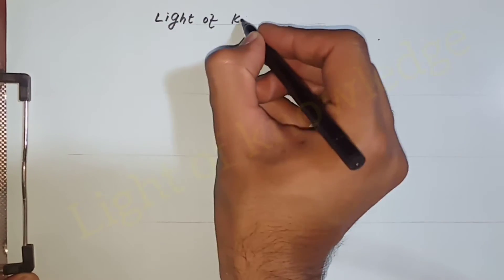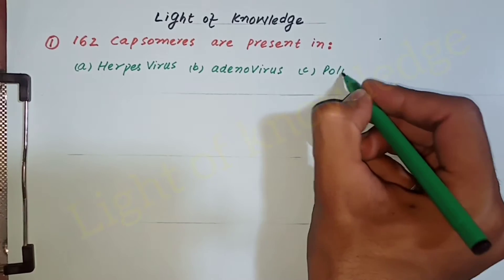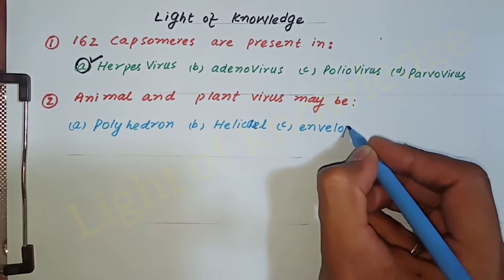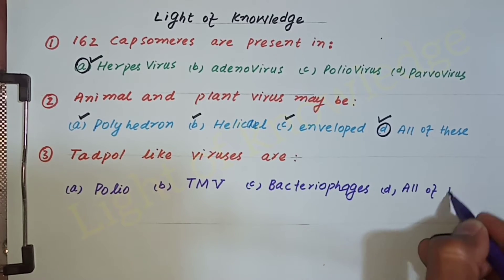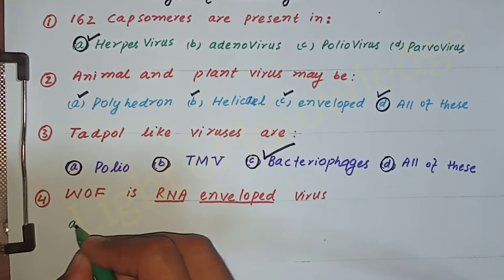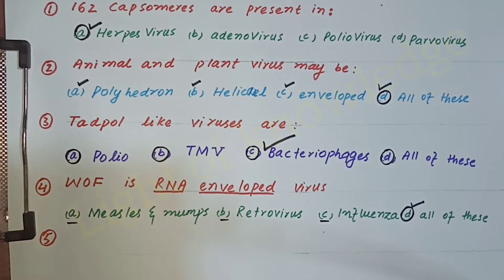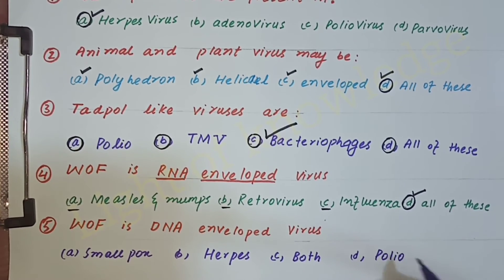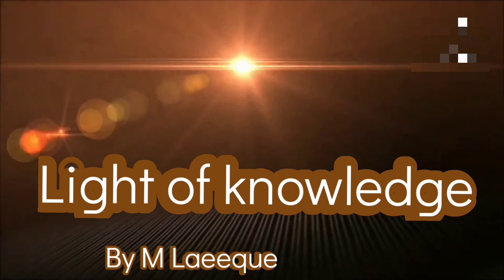Mdcat Biology|MCQ|Topic#Virus|Lightofknowledge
In this video, I have made multiple-choice questions from Mdcat biology topic viruses This will help you a lot in preparing for the test and you will know which type of questions are preferred and how questions are made
Well wishes for your dreams that will come into reality